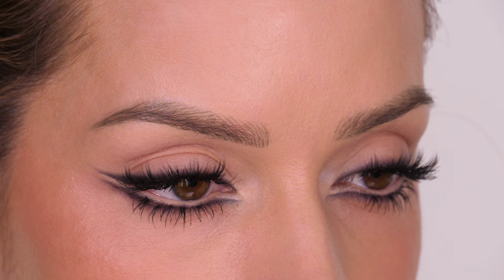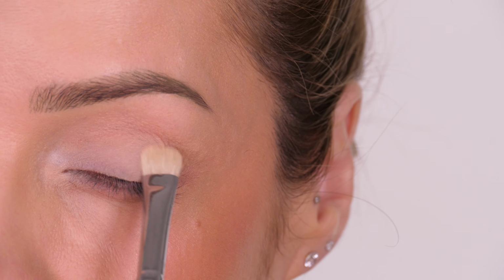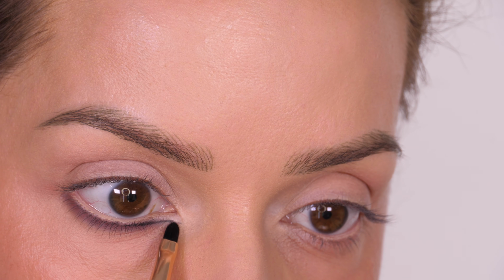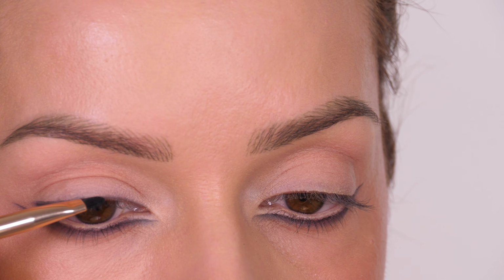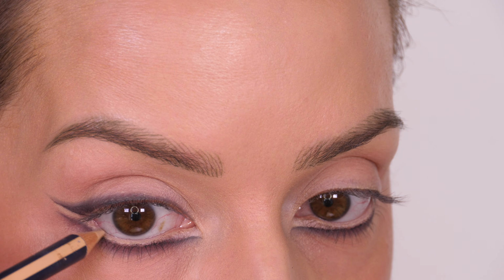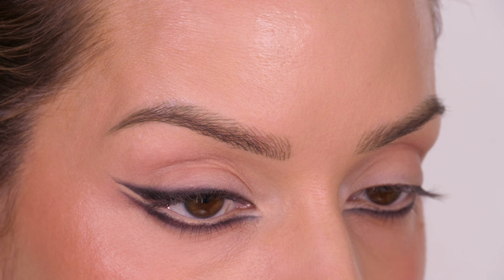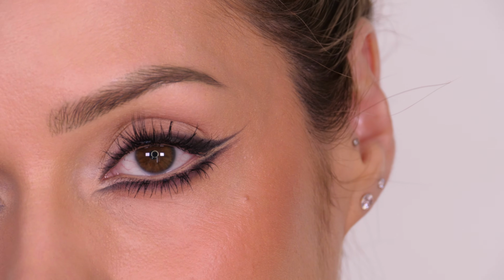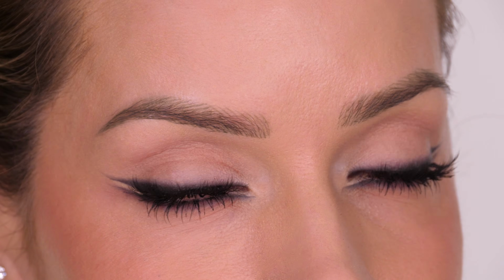The Secret to Bigger, Almond-Shaped Eyes | Viral Turkish Delight Eyeliner Tutorial!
Türkan Şoray’s timeless beauty and iconic eyeliner are the inspiration for this Turkish Delight Eye Makeup look. This trending makeup technique is all about creating the illusion of bigger, almond-shaped eyes using a double-lined eyeliner effect. If you love classic eyeliner looks, this tutorial will teach you how to define and enhance your eye shape effortlessly.
I’ll show you step-by-step how to apply double eyeliner to lift and elongate the eyes, using cream and nude eyeliner along the waterline, inner corner, and between the extended lines for a bright, wide-eyed effect. Whether you have hooded eyes, round eyes, or deep-set eyes, this technique is easy to adapt and gives a beautifully sculpted look.

✉️ Sign up for exclusive beauty tips and deals in my newsletter

Products used:
Kryolan Faceliner - 22 Cream

Art Brush / Tiny Eyeliner Brush

PREO CURLER - PRIMA INDIVIDUAL LASH CURLER
🇺🇸 Amazon - B.Bell Curler

Natasha Denona Blackest Black Eyeshadow - discontinue. Use any black eyeshadow.